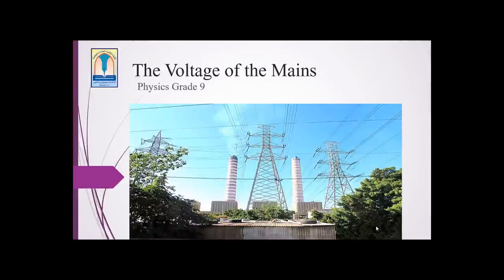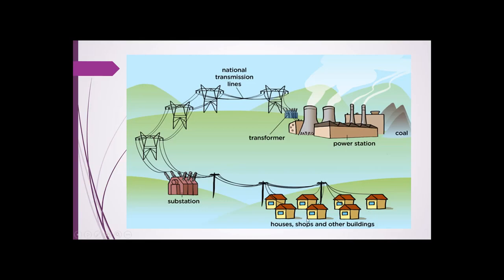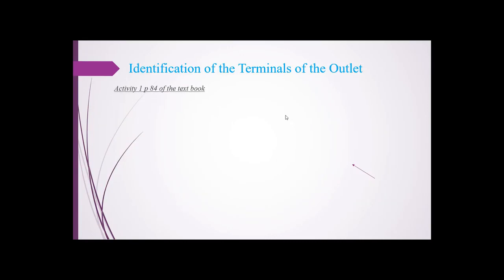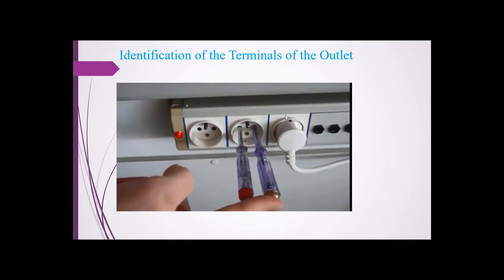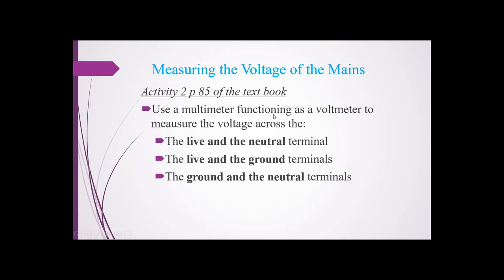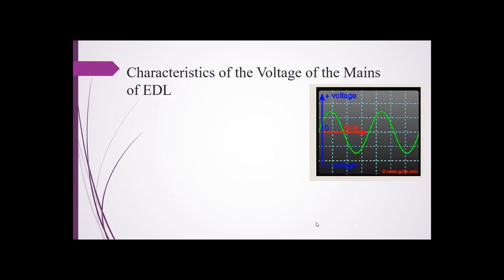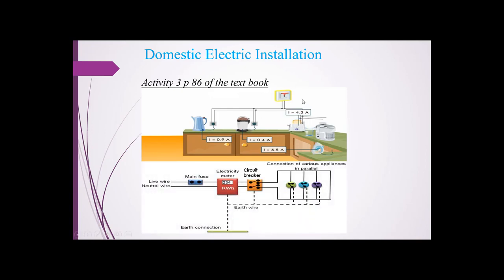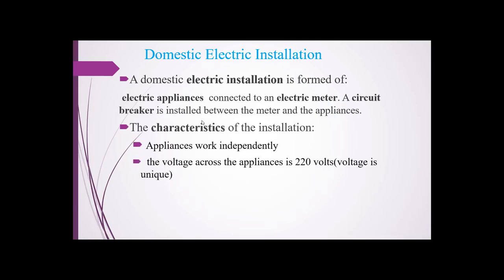video 1 Voltage of the Mains